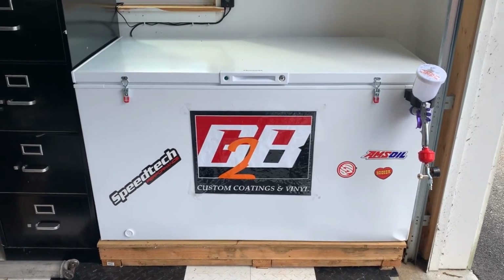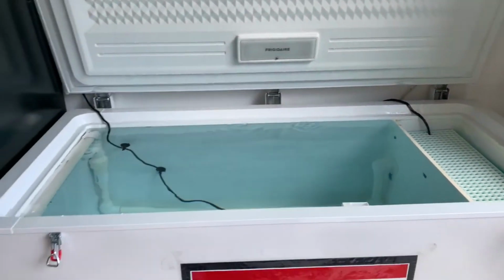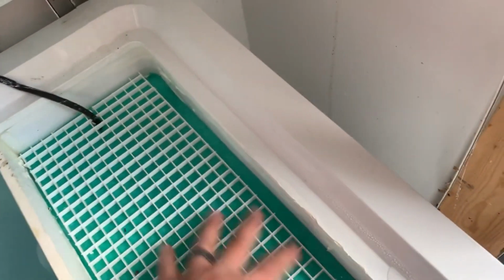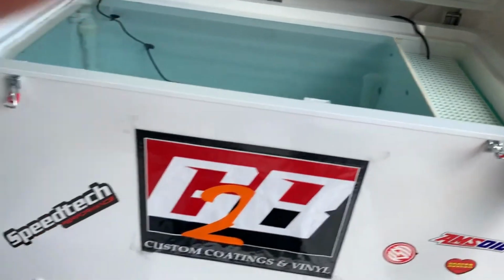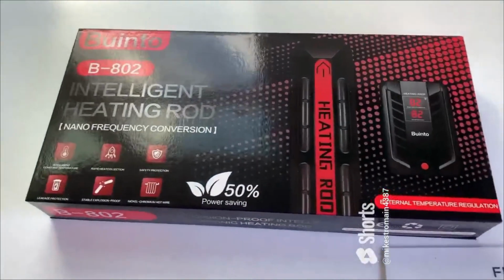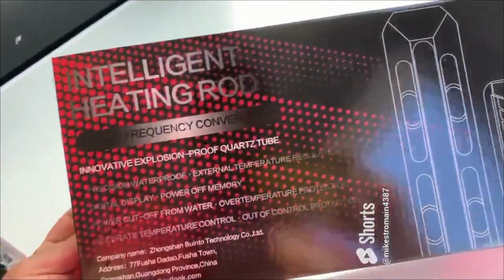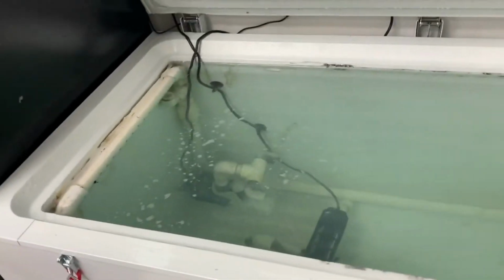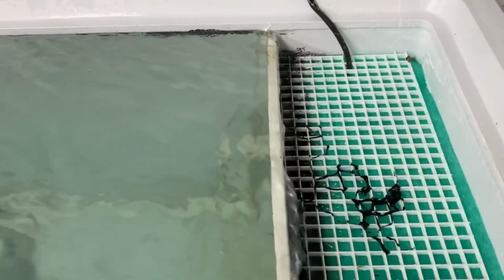2023 Tank Build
$1,000 Tank Build Parts and Price
Home Depot
14.8 Cu. Ft. Chest Freezer in White                             $698.00
24 in. x 1/2 in. x 4 ft. White PVC Trim                         $39.69
1 in. PVC Sch. 40 90-Degree Elbow                            $8.52
1 in. PVC Schedule. 40 45-Degree Fitting                  $7.04
1 in. PVC Schedule 40 Socket Cap                             $1.17
1 in. Solvent x Solvent PVC Check Valve                  $8.93
1 in. x 10 ft. PVC Schedule 40 Tubing DWV Pipe    $8.48
1 in. PVC Schedule 40  Cross Fitting                        $5.22
8 oz. PVC Primer & Cement                                       $10.94
Amazon
Jebao DCP Sine Wave Water Return Pump            $64.95
Homewell 2100 GPH Electric Water Pump            $69.00
Buinto Aquarium Heater, 1200W Heater                $69.99
                                                                    Total         $999.93
Home Depot Parts:

G2B Tank #1 Build from 2020 – Video 1 of 6